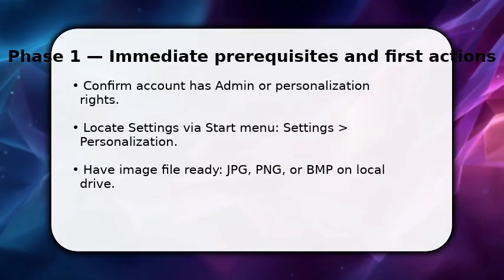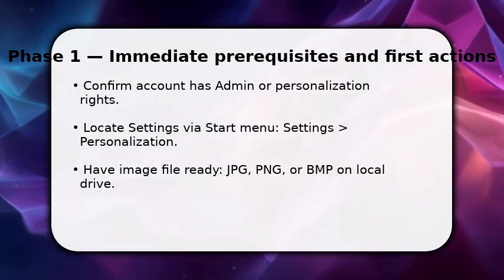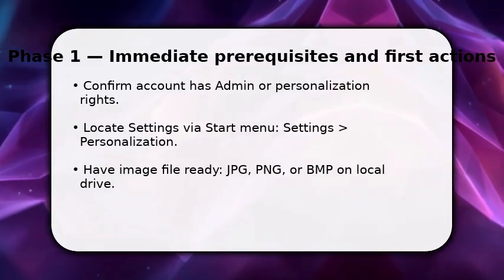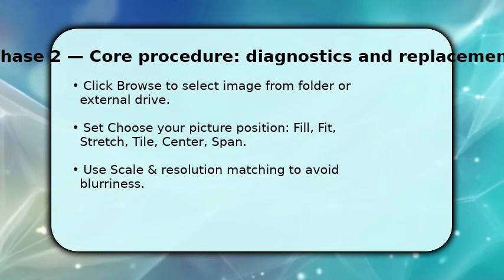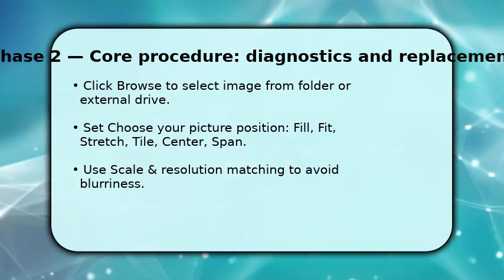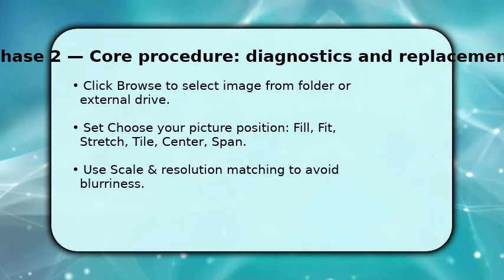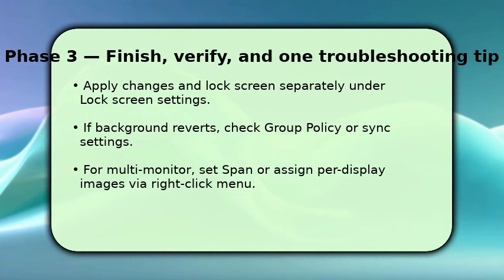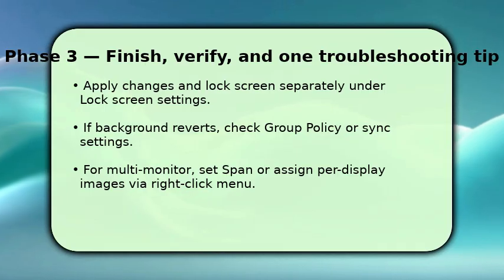How to Change Pc Background (full Guide)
How to Change Pc Background (full Guide) | 🔒 Surfshark VPN Deal — Stay private and secure. $1.99/mo + 3 Months Free ▸

Discover the step-by-step process to change your PC background, enhancing both aesthetics and productivity. This comprehensive guide covers various methods including using desktop wallpapers, live photos, dynamic screensavers, and more.

change computer background, desktop wallpaper, live photo as wallpaper, dynamic screen saver, how to change PC background, customize Windows theme, background settings on Mac